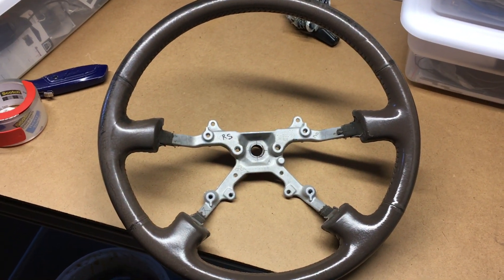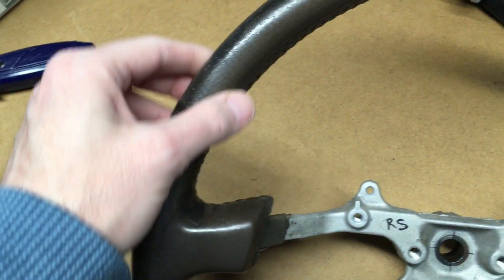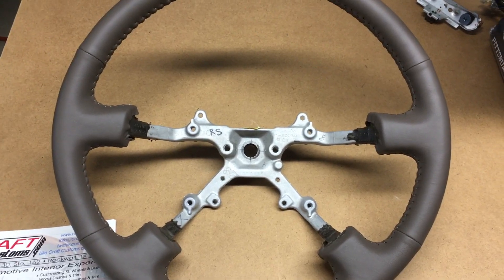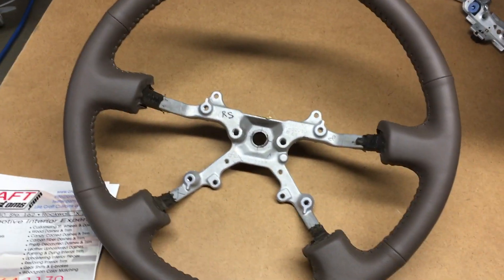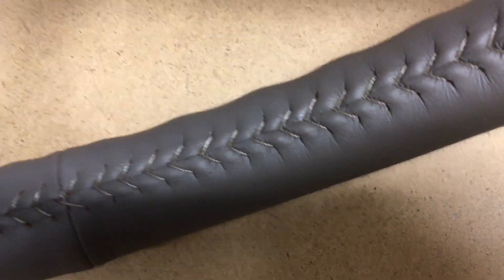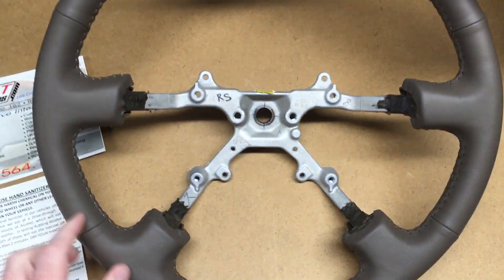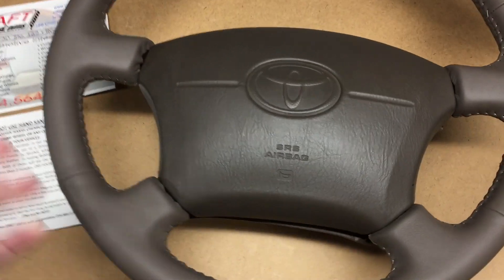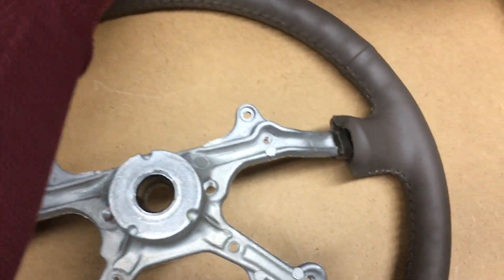1997 Land Cruiser Steering Wheel Restored by Craft Customs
I sent the steering wheel off my 1997 Toyota Land Cruiser to Craft Customs to have it restored to factory condition.